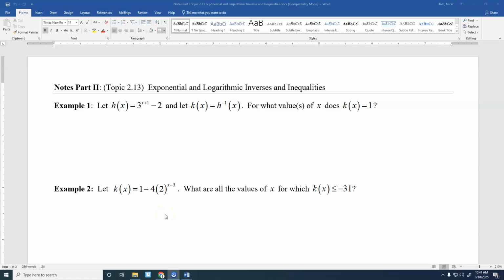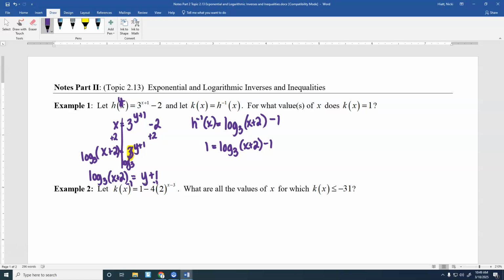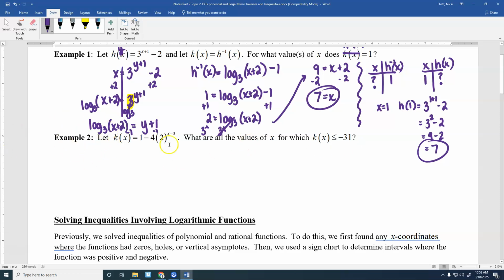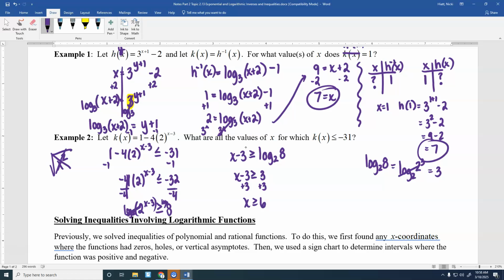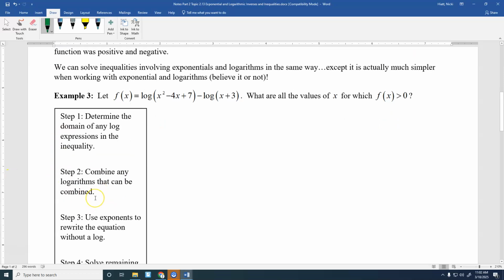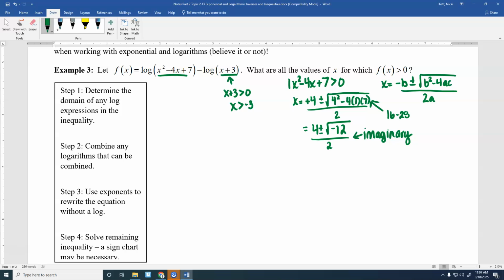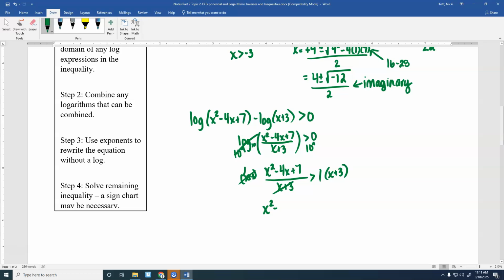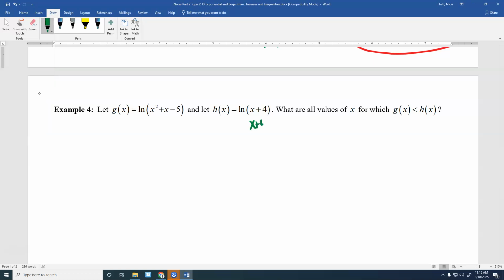AP Precal: Notes 3/18